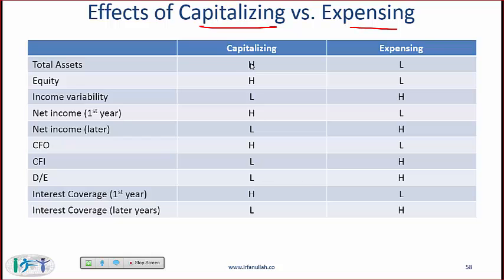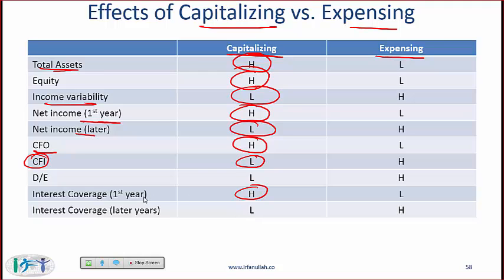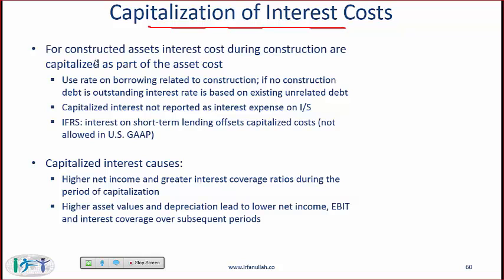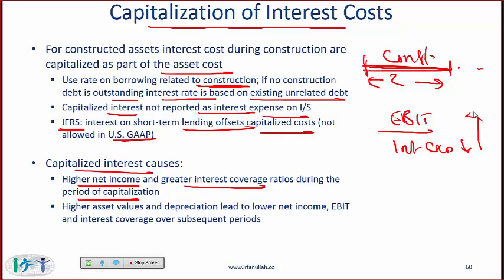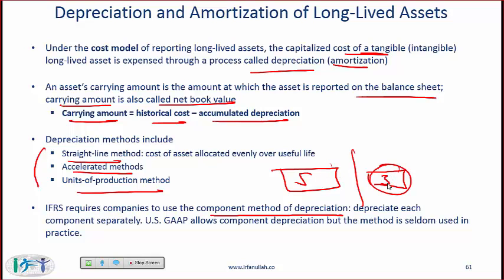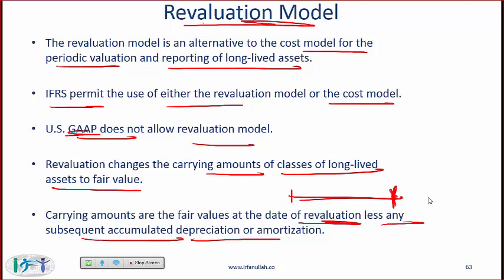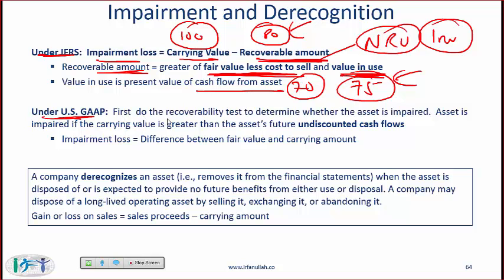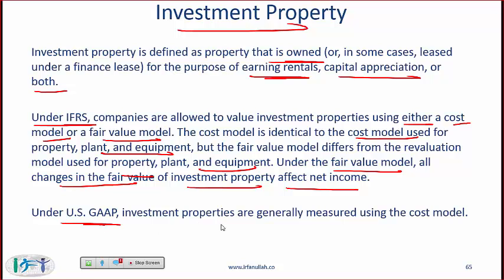Level I CFA FRA Reading Summary: Long-Lived Assets